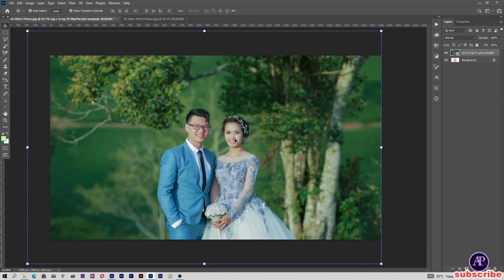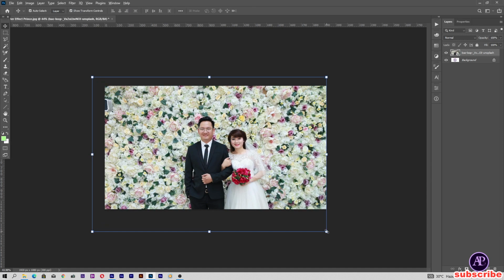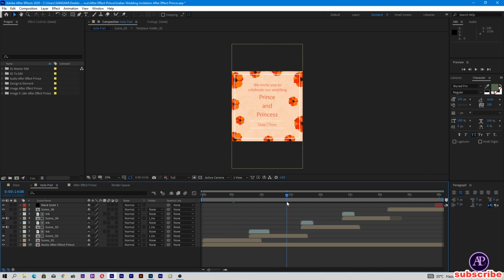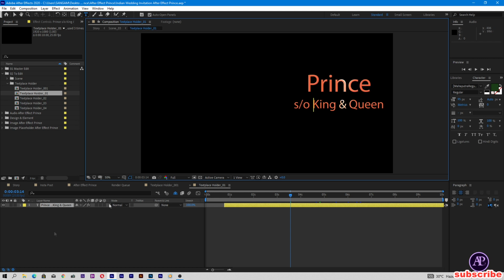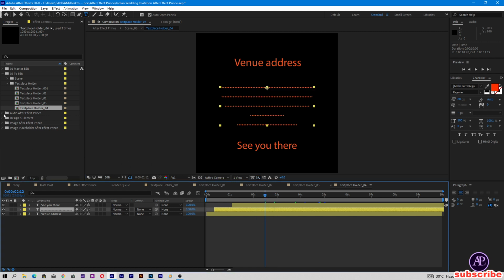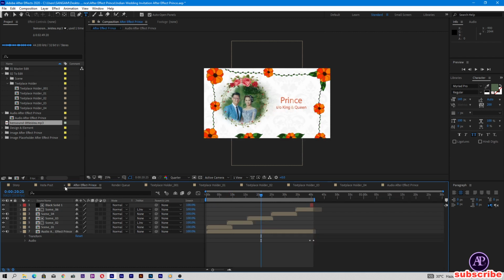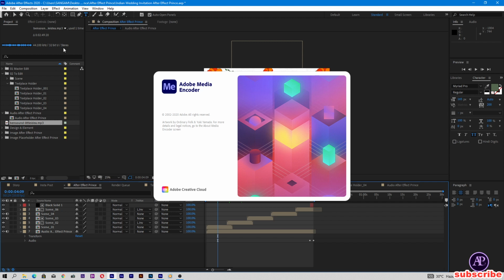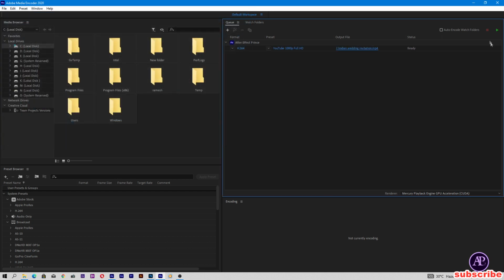Indian Wedding Invitation E CARD@AFTER EFFECT PRINCE​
hello friends
░  Note : Its not FREE
for customize
Order RS:499
For Best Custom wedding invitations Making
 @AFTER EFFECT PRINCE ​